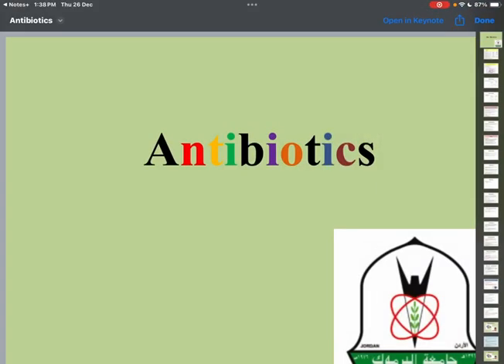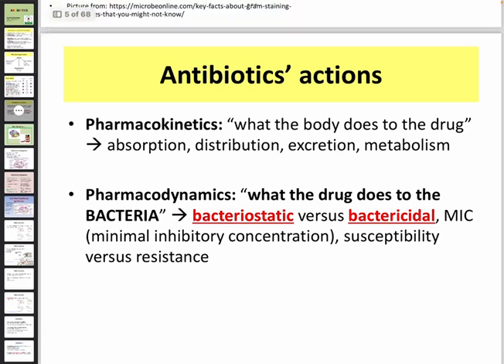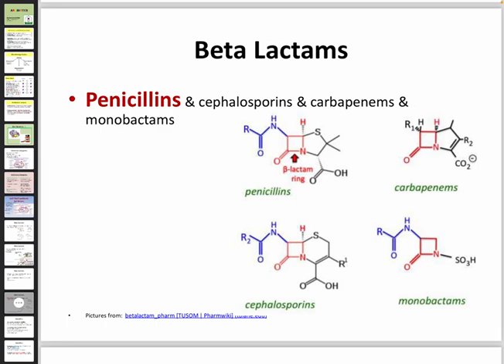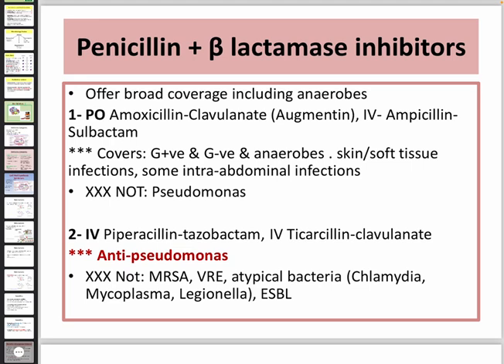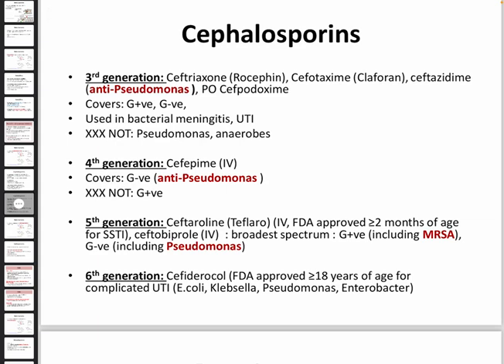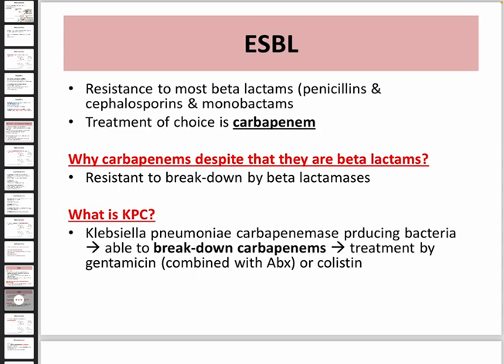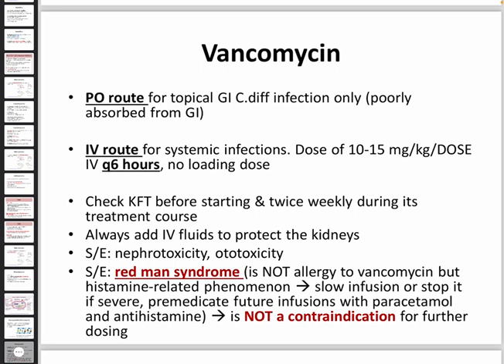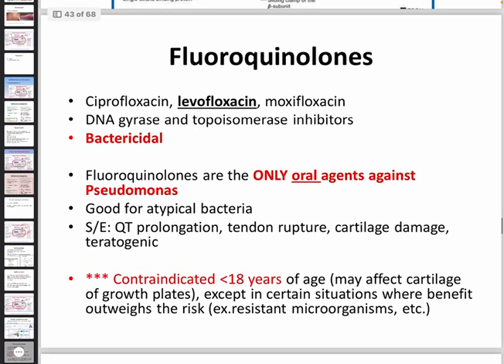Pediatric run A lec 32 Antibiotics part 1